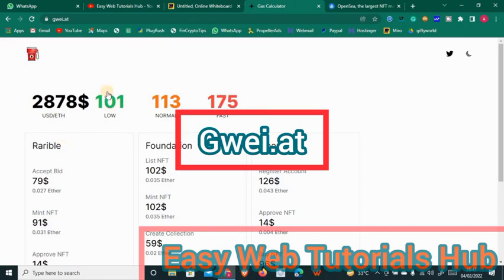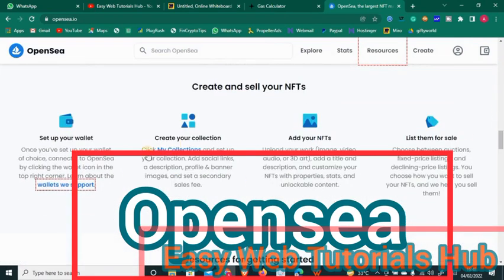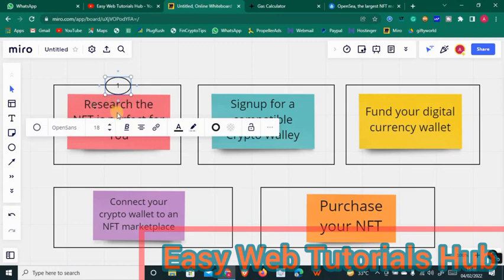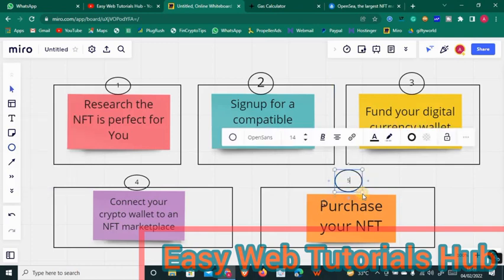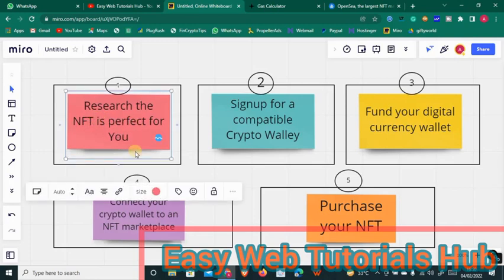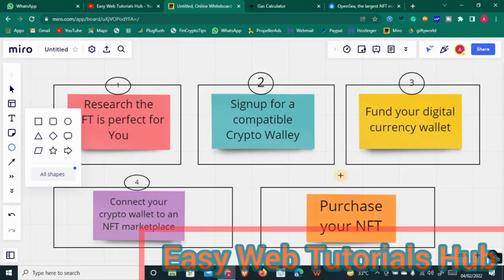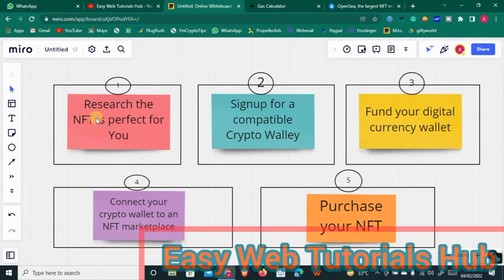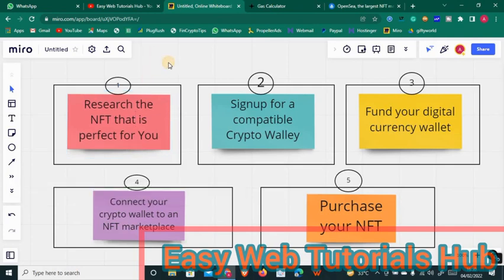How To Make Over $1,500 Weekly From NFTs - How To Invest in NFTs 2022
Here is a simple guide on how to invest in NFT in 2022 and make lots of money from it.

NFT can actually make you a millionaire in dollar if you follow the right procedures and it can as well make you lose everything you've got if you approach it the wrong way, make sure to watch the video from the beginning till the end.

keywords.